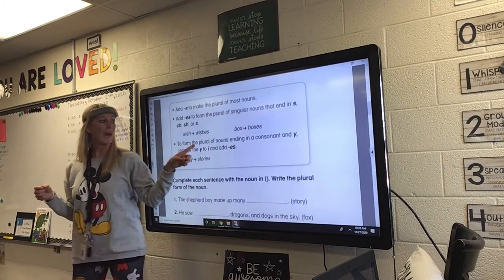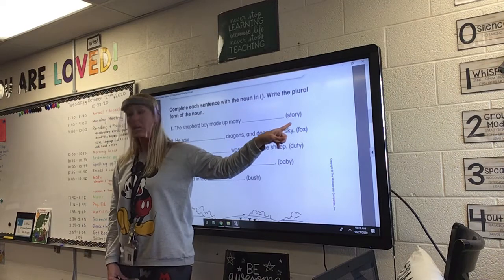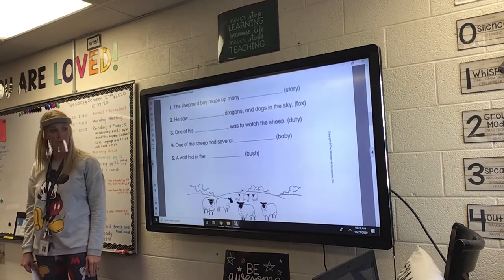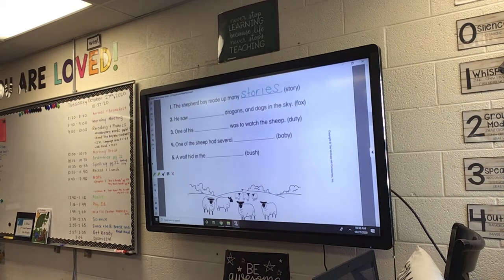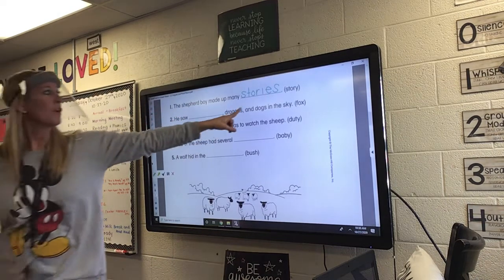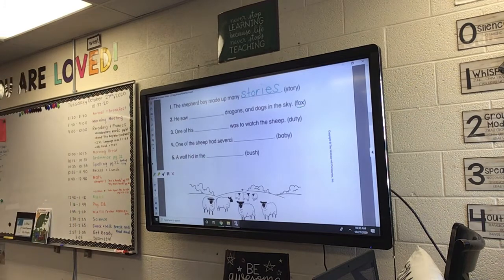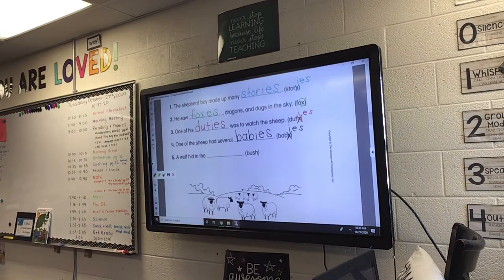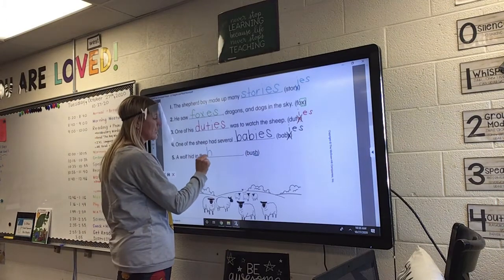10-27-20 Grammar pg. 32